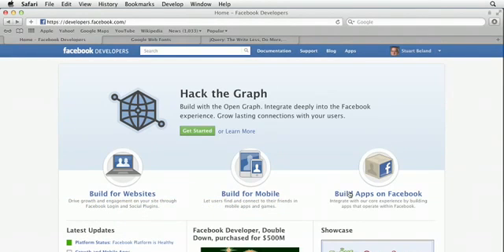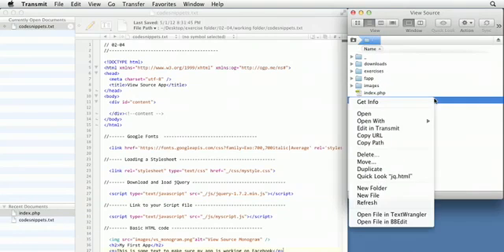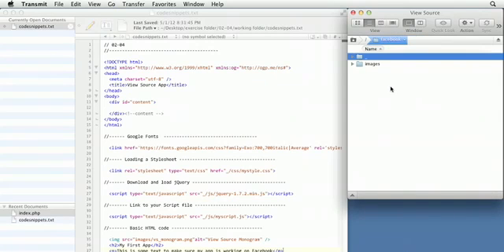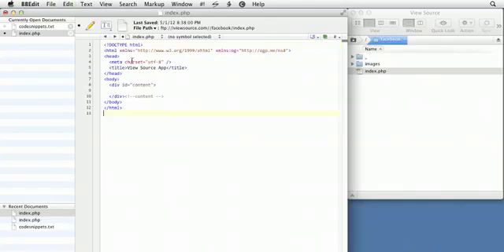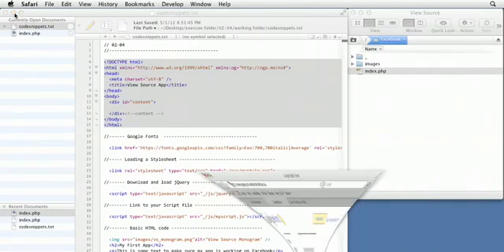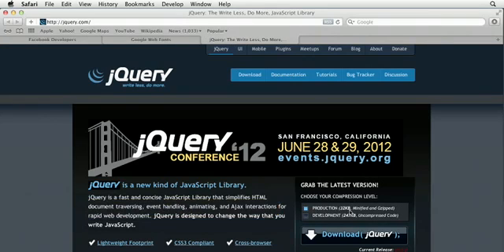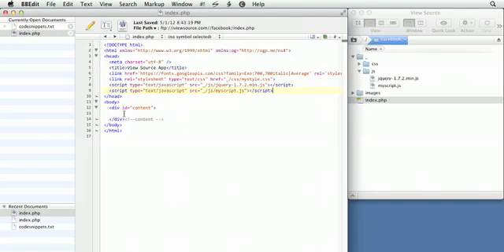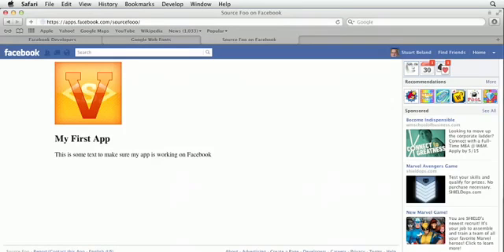Facebook Application Development Tutorial 9 Creating a basic app page